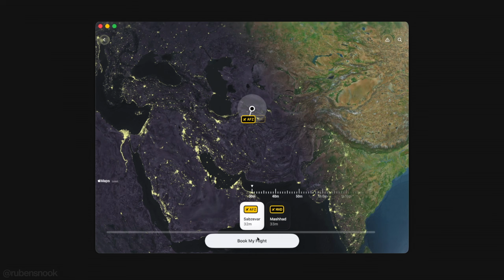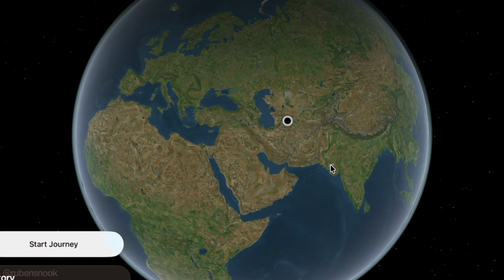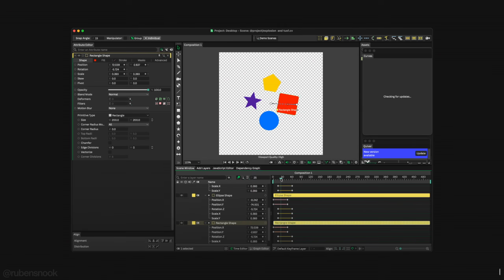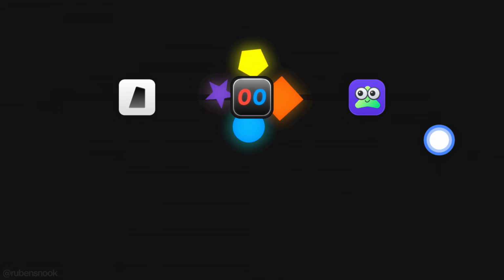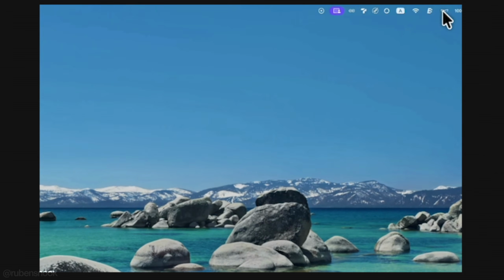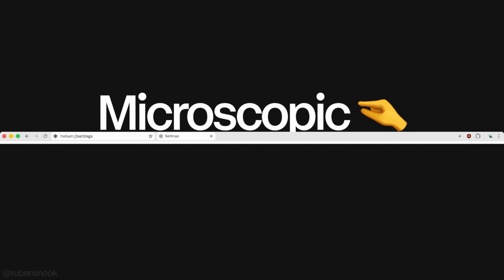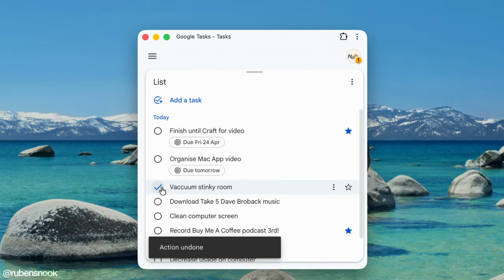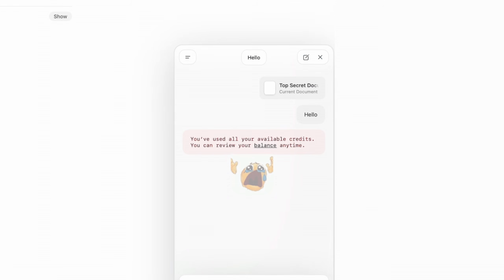Mac Apps Nobody Recommends (But Should)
8 underrated Mac apps that replaced Notion, Screen Studio, and everything in between.

The Stack 🗂️
↦ FocusFlight ✈️
↦ BlinkMate 👁️
↦ Cap 🎥
↦ Helium 🔎
↦ Google Tasks ✅
↦ Craft 📝
↦ Blip 📡

I went through every popular Mac app and deleted most of them. What's left are 8 apps that actually run my entire workflow, from staying focused to recording my screen to getting files out the door. No Notion, no Screen Studio, no bloated software. Just the ones that stuck.